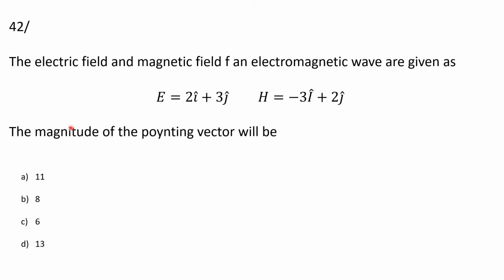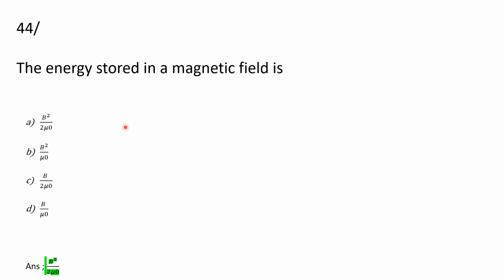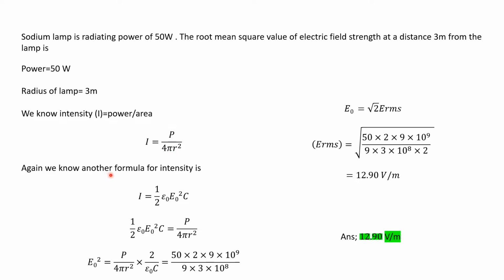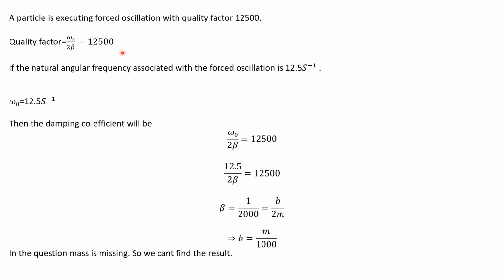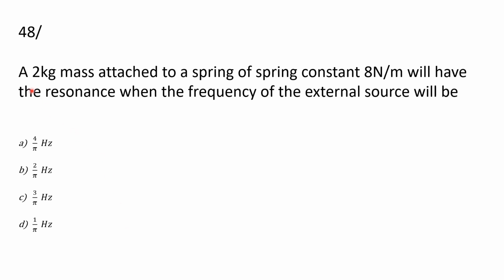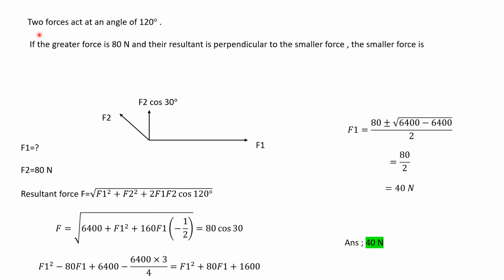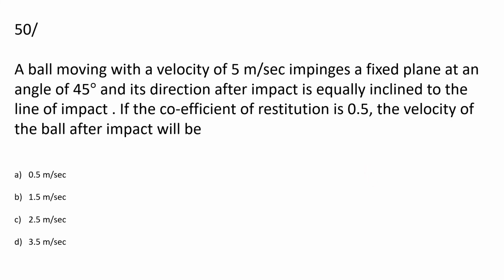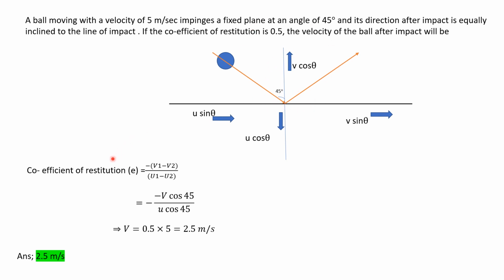cpet(odisha pg entrane )2022physics questins with solutions part 5#physics